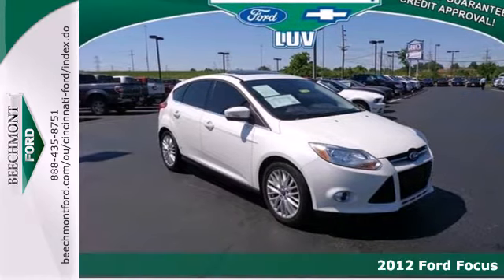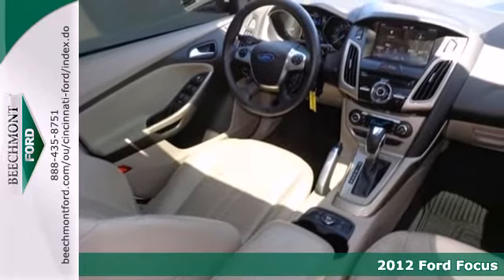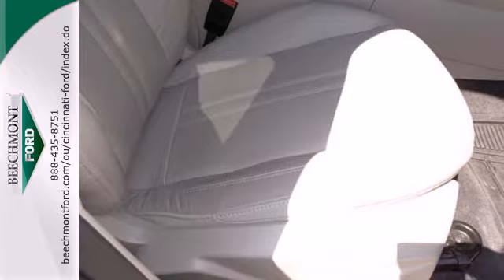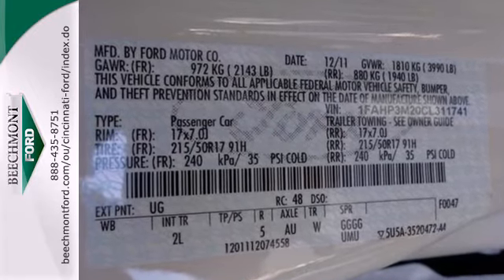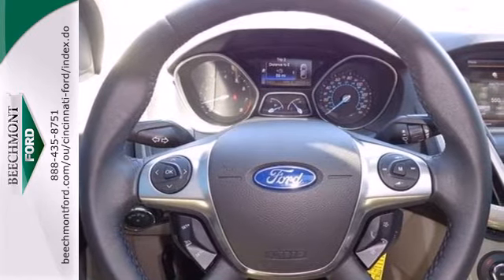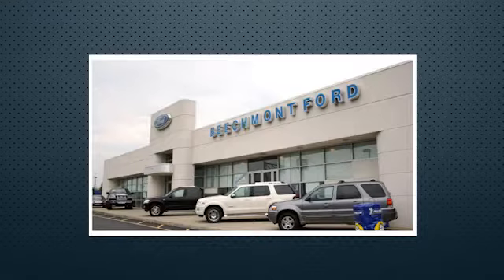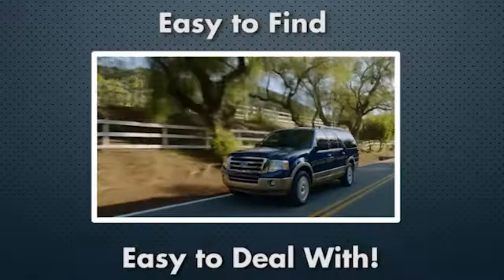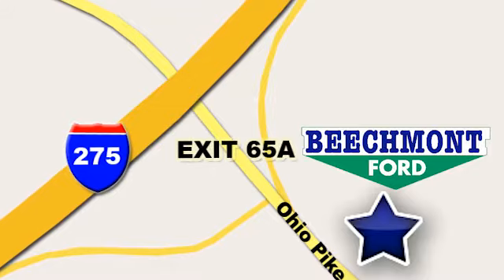2012 Ford Focus Cincinnati Dayton, OH T13-696A - SOLD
Year: 2012
Make: Ford
Model: Focus
Trim: SEL
Engine: 2.0L 4 cyls
Transmission: Automatic 6-Speed
Color: White Platinum Metallic Tri-Coat
Interior: Medium Light Stone w/Leather-Trimmed Sport Front B
Stock #: T13-696A

Address:
600 Ohio Pike